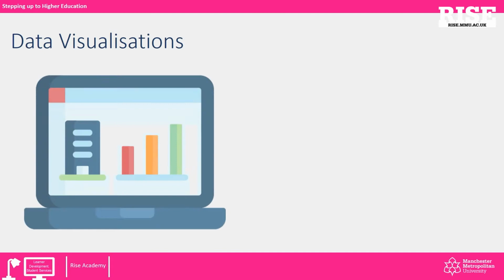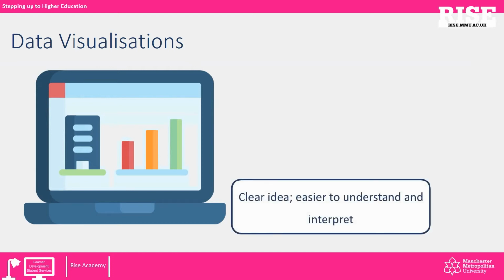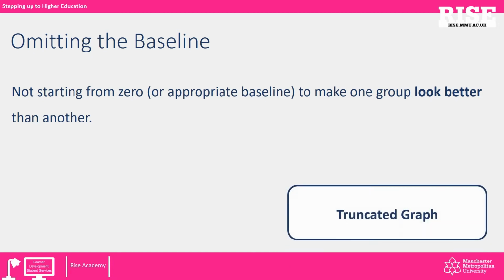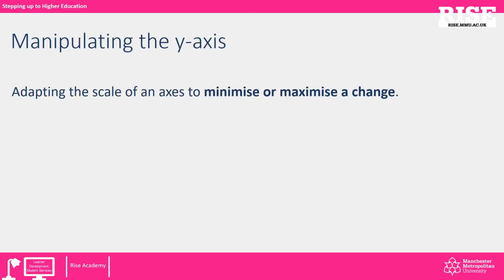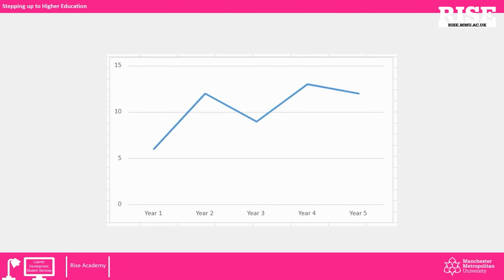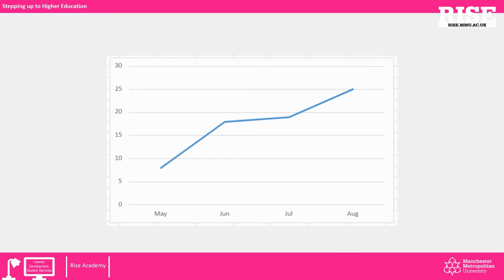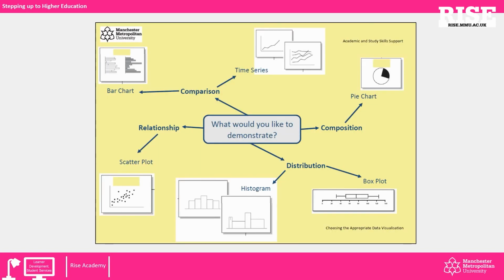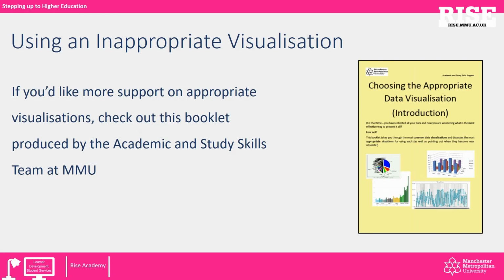Misleading Data Visualisations